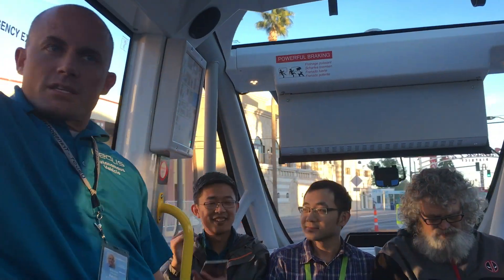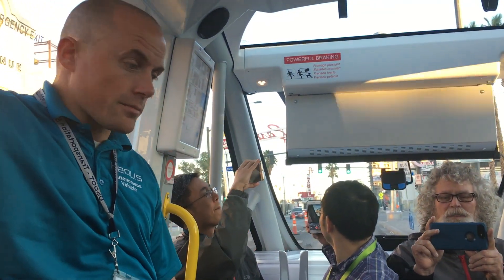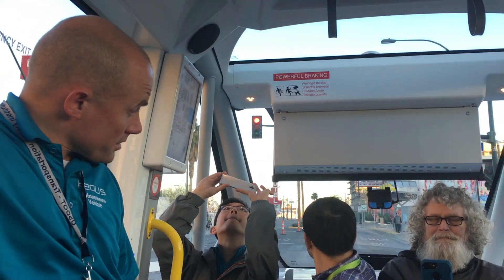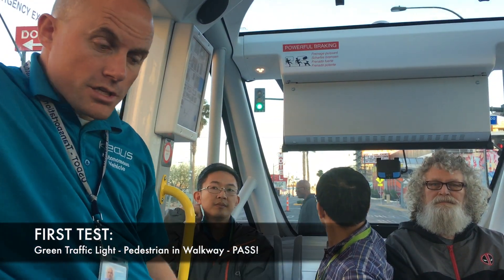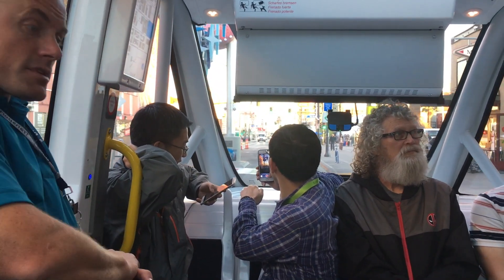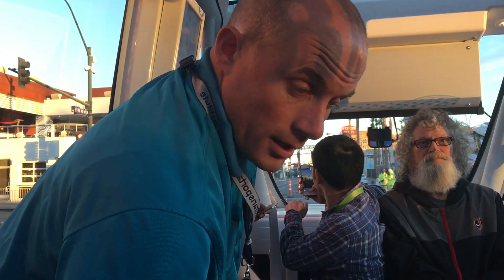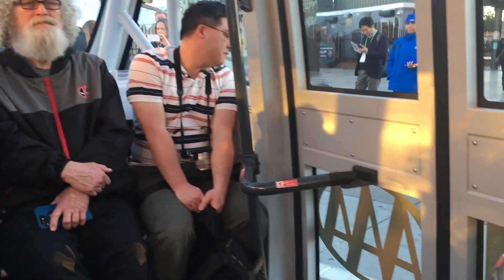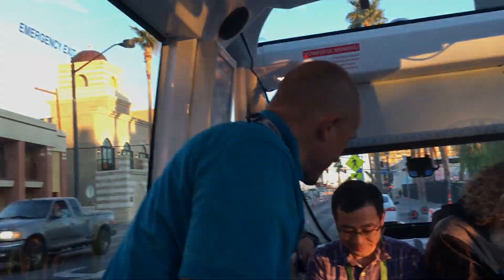CES 2018 - AAA Self Driving Shuttle, Las Vegas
A look inside a ride of the AAA Self driving shuttle in downtown Las Vegas at Container Park.

The shuttle was tested a few times by pedestrians and even a car that cut in front of it.

Although the shuttle representative didn't mention the initial day accident (caused by another driver and not the shuttle) he did a great job of explaining the shuttle to the 8 passengers online.